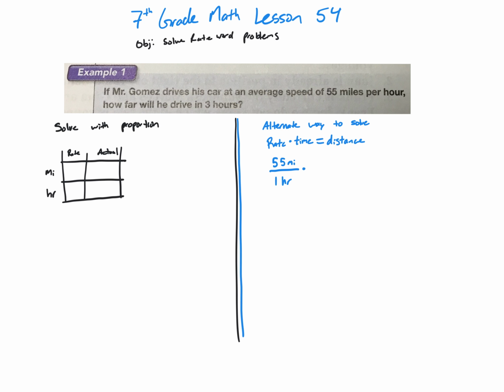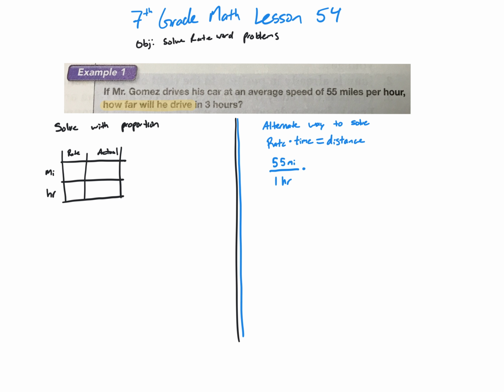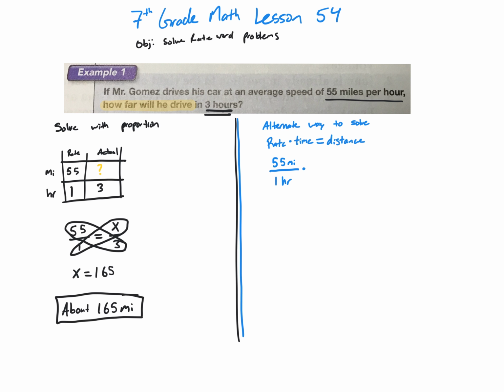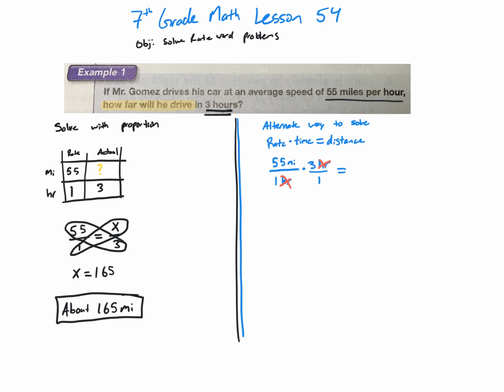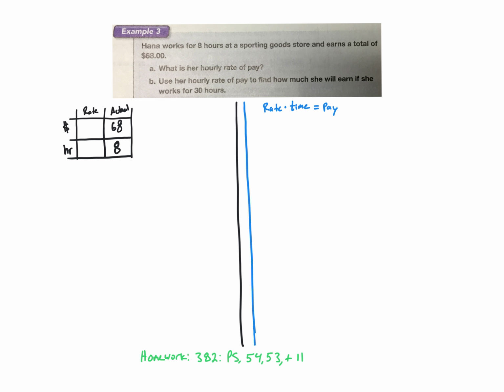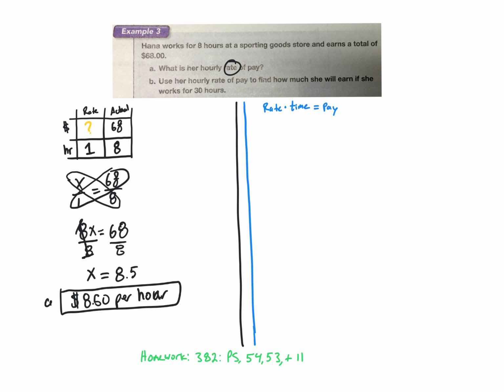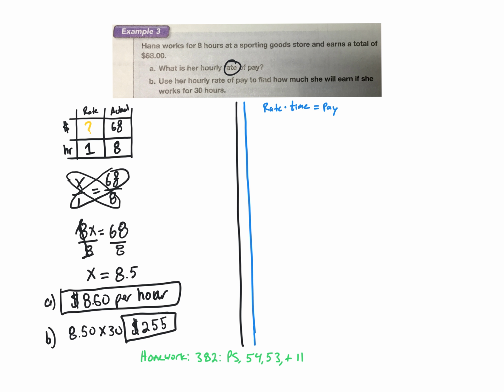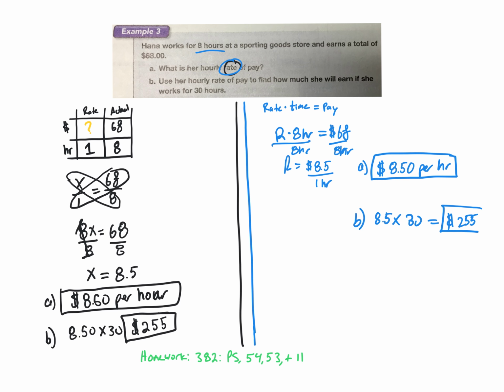7th Math Lesson 54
Saxon Math - Solving rate word problems